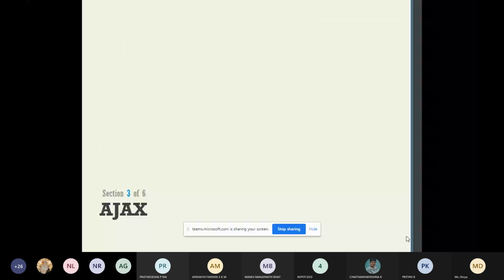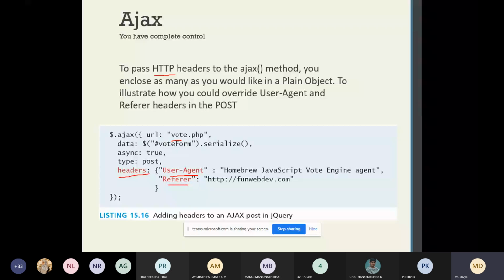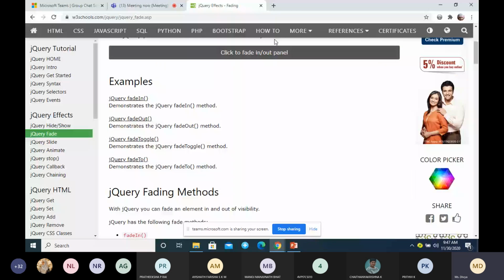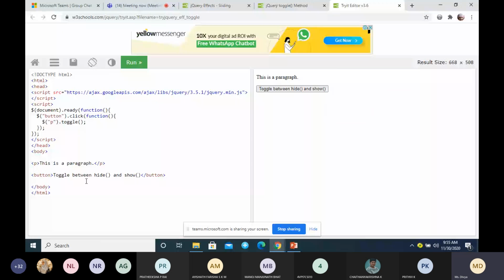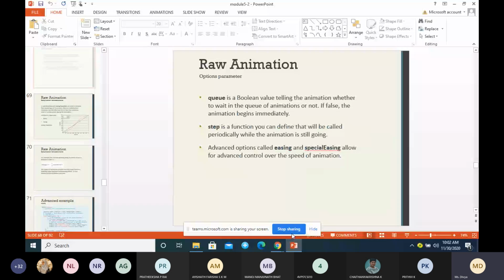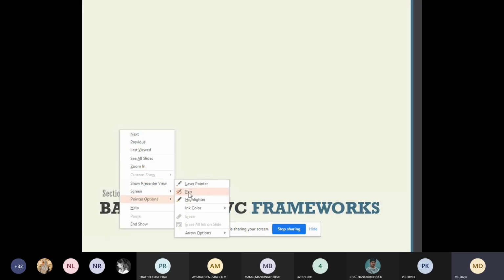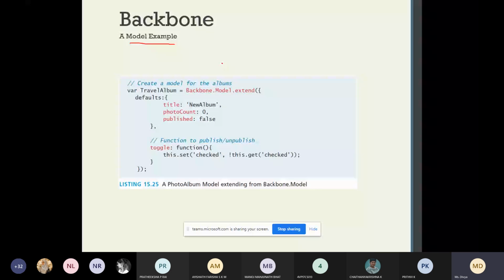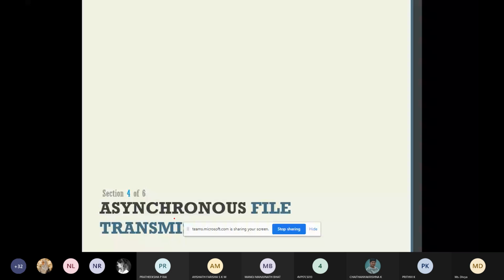7CSA 17CS71 WP Module5 Lecture4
AJAX introduction